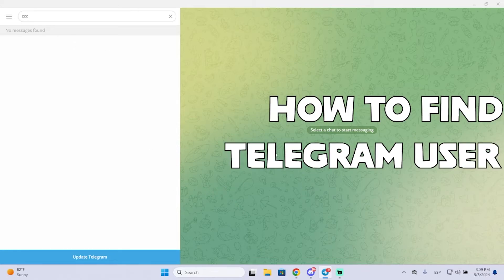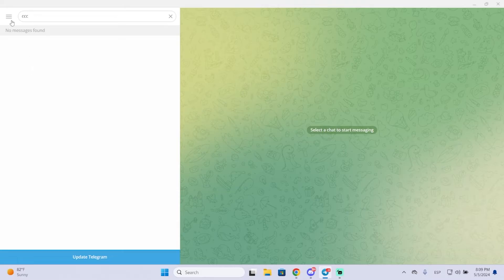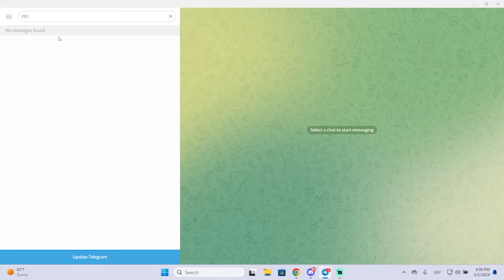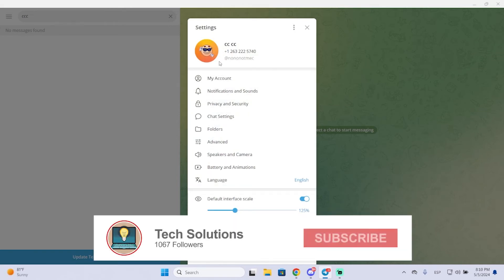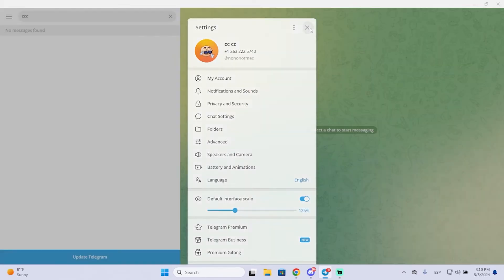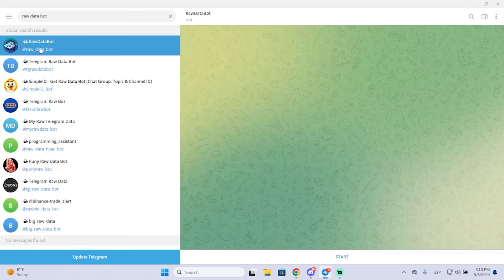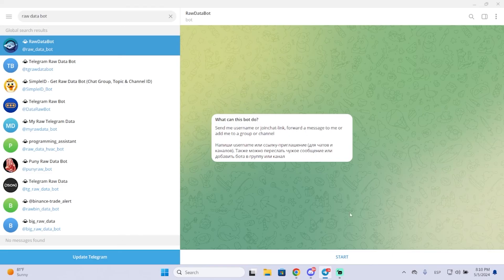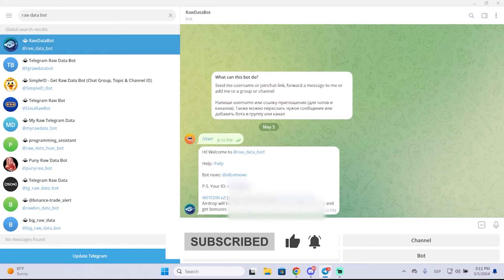How to Find Your Telegram User ID (Tutorial)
Learn how to find and get your telegram username id step by step with this simple tutorial.
how to find telegram user id tutorial and find telegram username